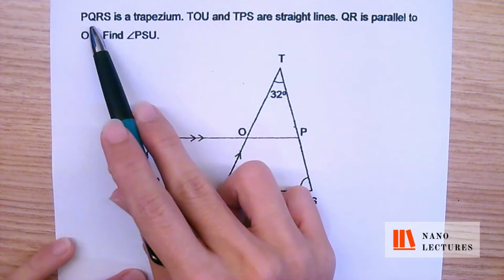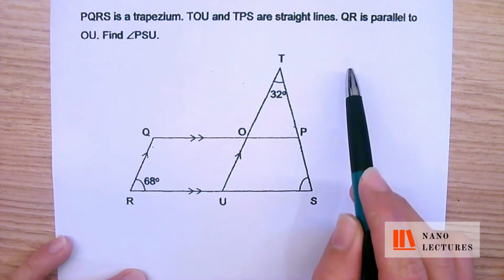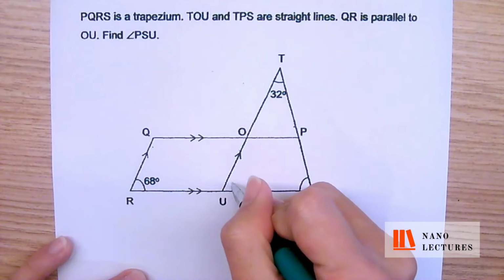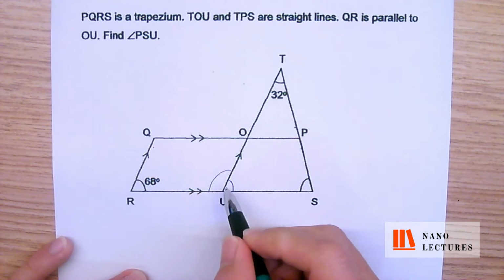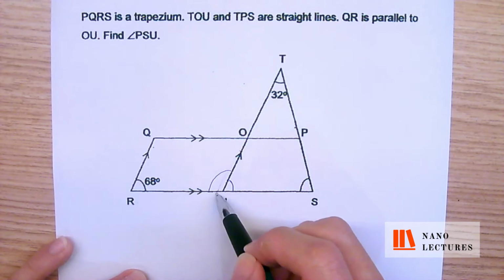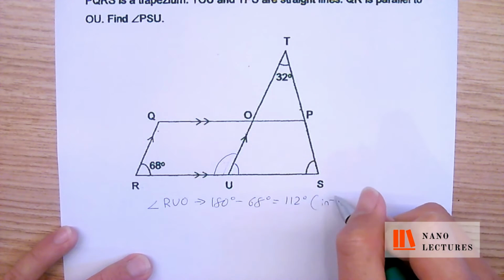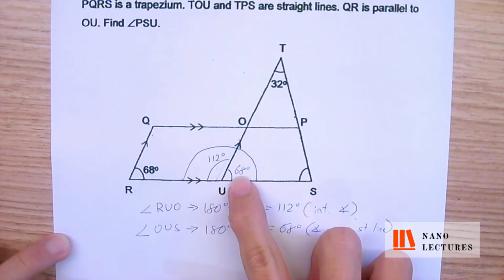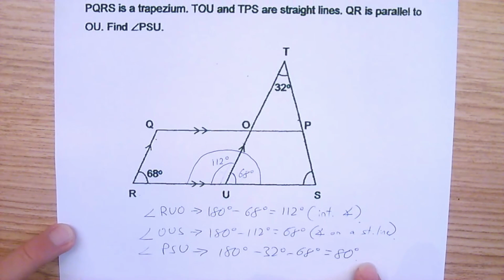2020 Nanolectures: P6 Geometry. Moderate Difficulty. Q5. Singapore Math teaching videos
If you're wondering how to do Singapore primary 6 Geometry (Angles & Bearings) question, just watch this video and learn how to do in a step-by-step manner. This is part of our Moderate Difficulty series in our Singapore PSLE Math teaching videos for the topic of Geometry (Angles & Bearings). Do check out the videos for other Primary 6 math topics as well ! All the questions are prelim papers standard and these are the type of questions you can expect to see in your preliminary examination for Primary 6 in Singapore.